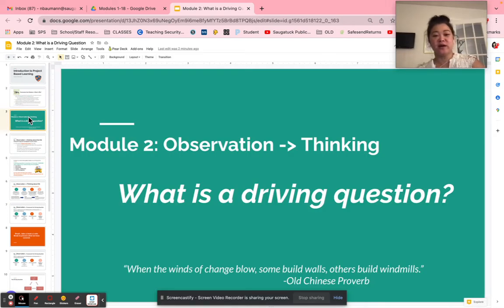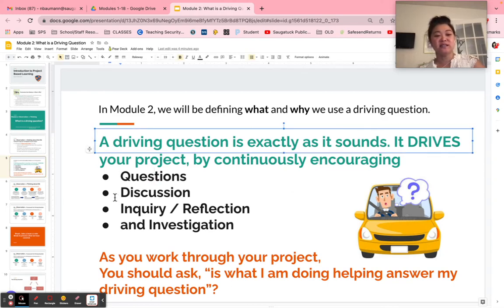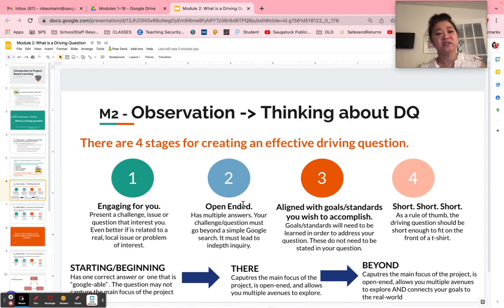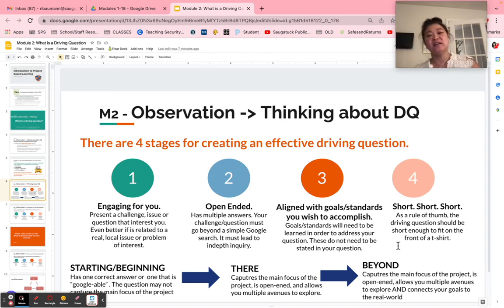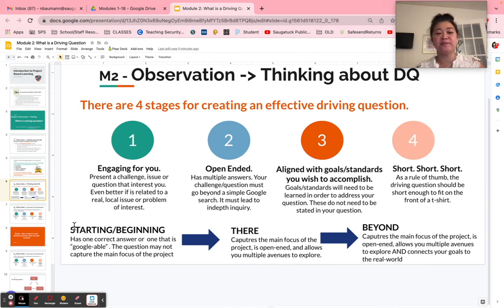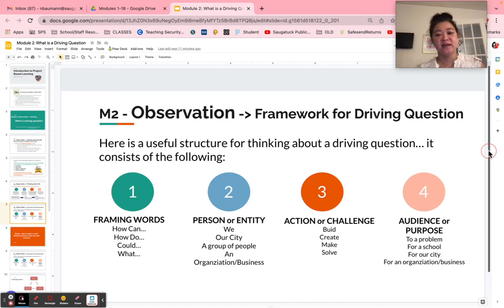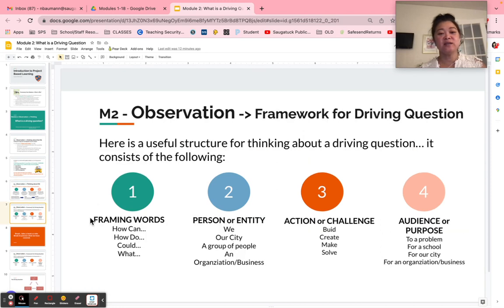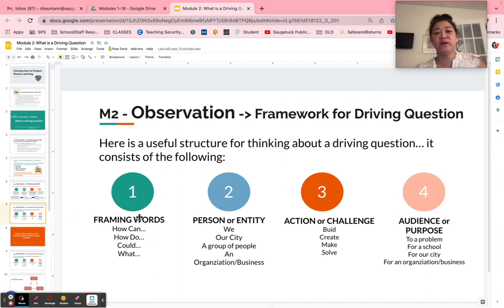Part 1 - Module 2 Slides 1-8 What is a Driving Question